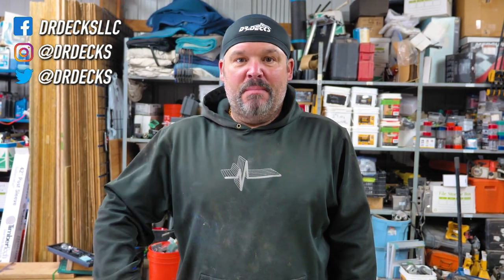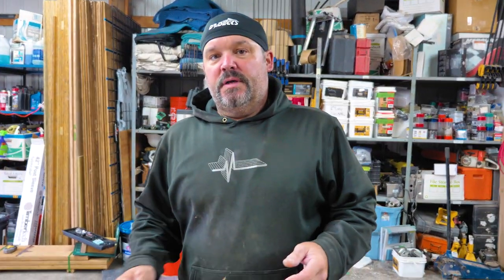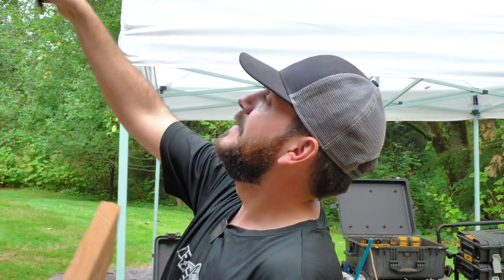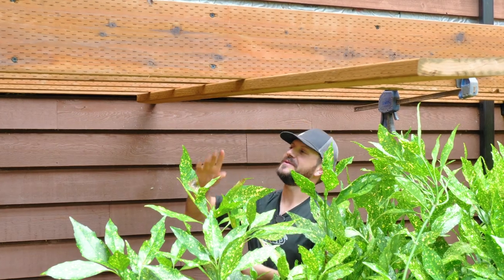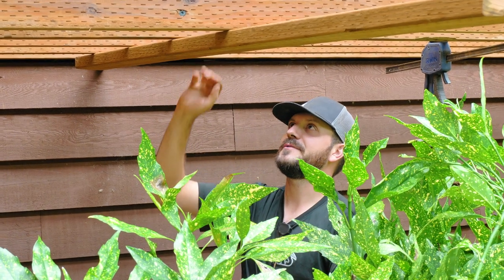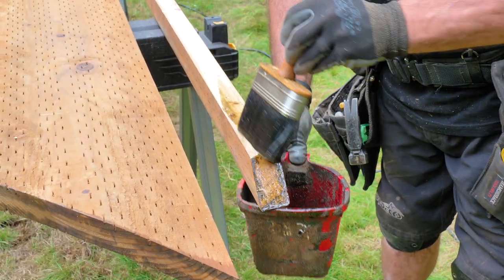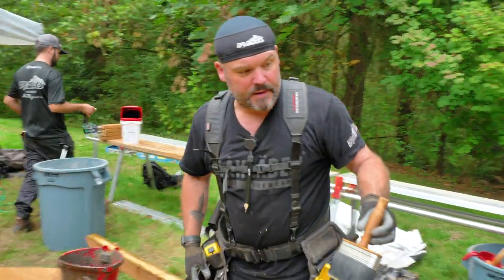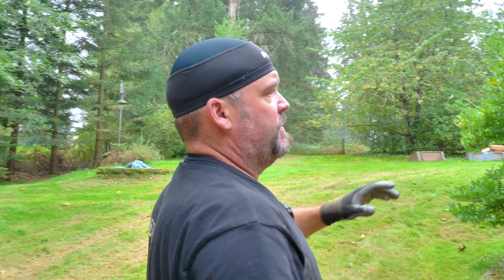Build Update: Cutting Waterproof Bladders & Blocking || Dr Decks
Today we spend part of the day at the shop and then roll up back to the job site to prepare the deck for them. Also Naz continues his crusade of throwing and catching things. He can't be stopped.